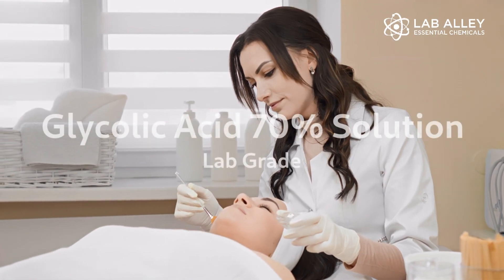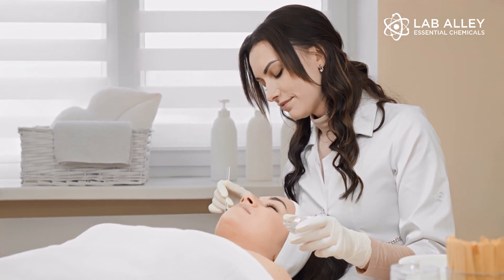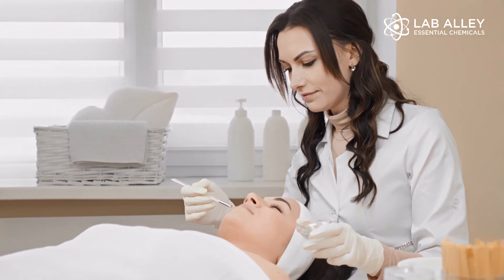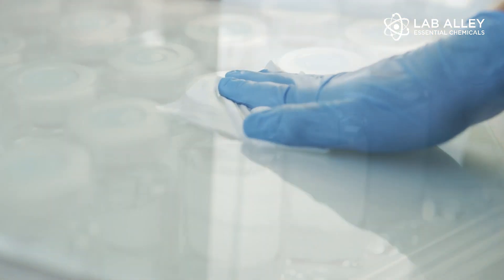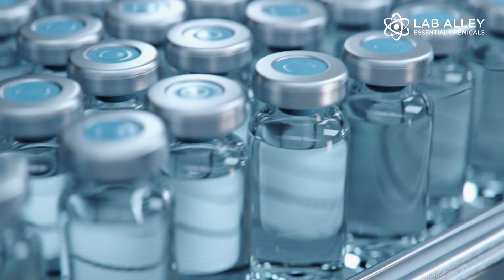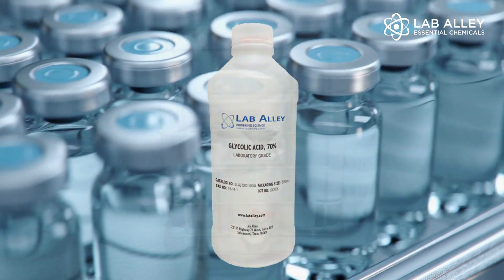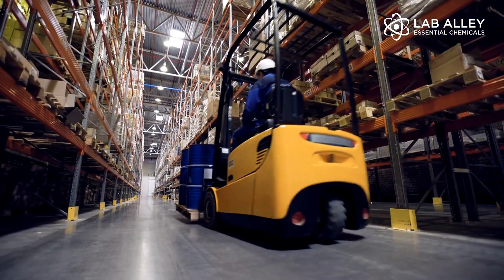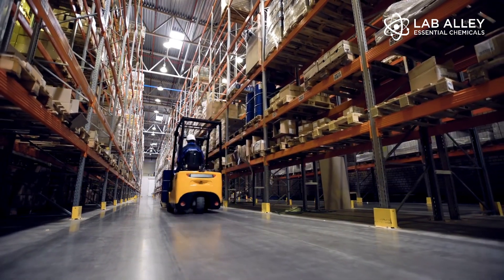Glycolic Acid 70% Solution, Lab Grade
Glycolic Acid, or hydroxyacetic acid, is a white crystalline solid that is easily solubilized in water to form a clear, odorless solution. Structurally, it is similar to acetic acid but with a hydroxylated methyl group, making it the smallest alpha-hydroxy acid (AHA). The term “lab grade” implies intermediate purity only; this product is not subject to the rigorous standards set for analytical or food grade reagents.

Common Uses and Applications
- Dermatology
- Skin peeling
- Adhesives
- Biodegradable polymers
- Cleaning agent for metals (water wells, dairy equipment)
Industries
- Skin Care Industry
- Leather Industry
- Dairy Industry
- Polymer Industry